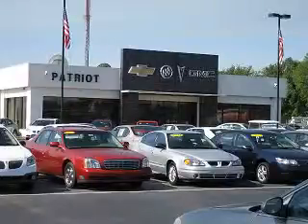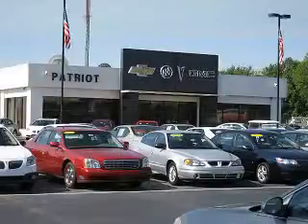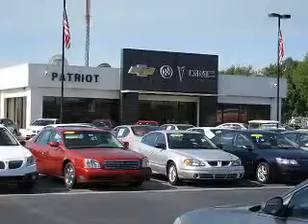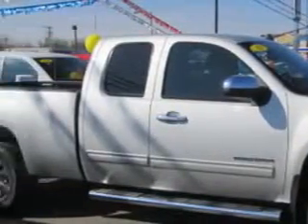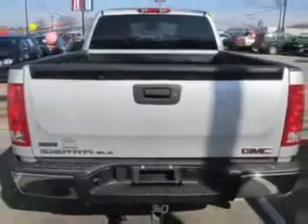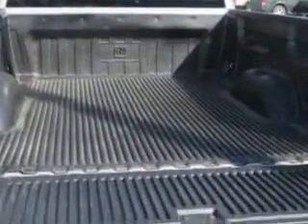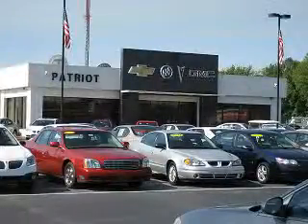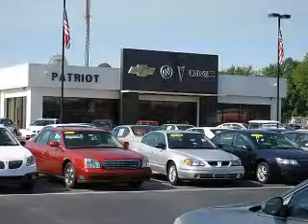2011 GMC Sierra 1500 Patriot Chevy Buick GMC Princeton, IN 47670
GMC Sierra Patriot Chevy Buick GMC knows you want more in a car. You have a purpose for your vehicle. You will love this Pure Silver Metallic Gmc Sierra 1500 Extended Cab Pickup 4X4, equipped with an 8 Cylinder engine and an automatic transmission. Enjoy an impressive 21 miles to the gallon on this utility truck with features like Automatic Climate Control, CD Changer, Steering Wheel Phone Control, Leather Wrap Steering Wheel, Dual Climate Control, Keyless Entry System, Steering Wheel Audio Controls, 4 Wheel Drive, Tail Gate Protector, Power Driver's Seat, Trailer Towing Hitch, Alloy Styled Wheels, Auxiliary Audio Input, Chrome Bumpers, Running Boards, 6 Passenger Seating, Satellite Radio, OnStar Communication System, Tire Pressure Monitoring System, on steering wheel audio and cruise controls, and much more. Get where you need to go, enjoy the drive, and have peace of mind in this Gmc Sierra 1500. See us at Patriot Chevy Buick GMC today!
MILES: 42,392
VIN:1GTR2VE37BZ319900

2843 State Road 64 West
Princeton, Indiana 47670